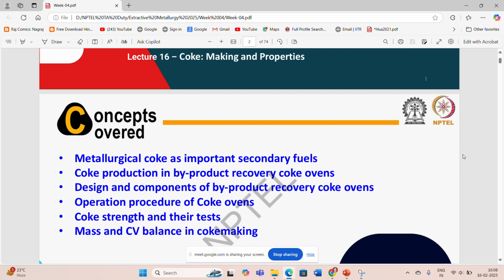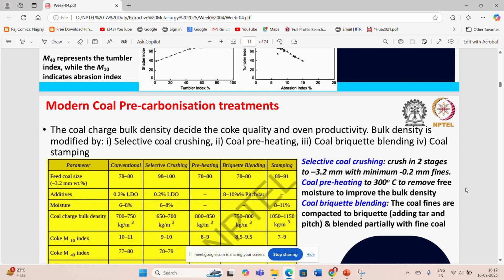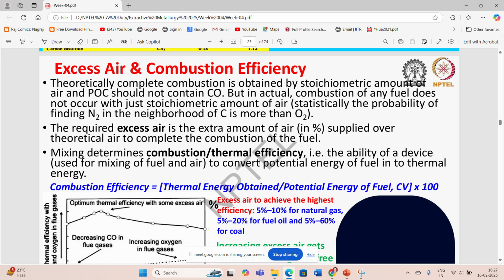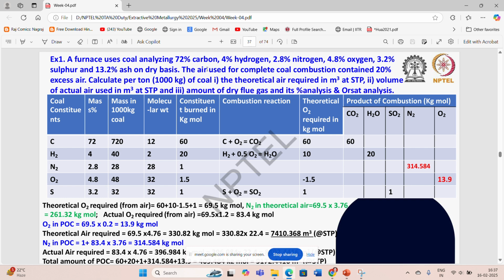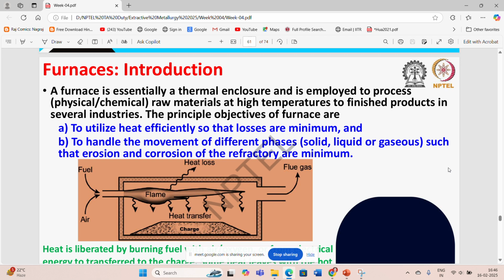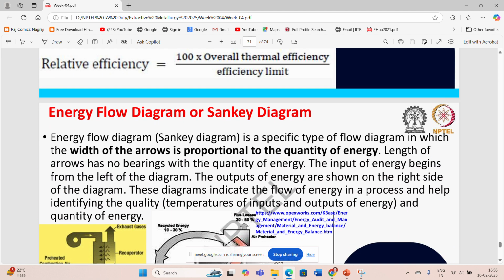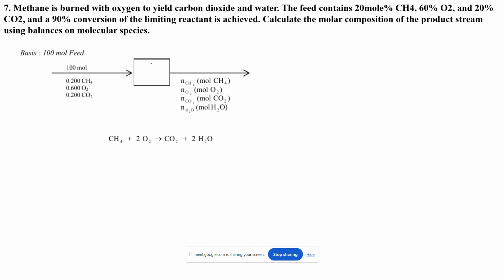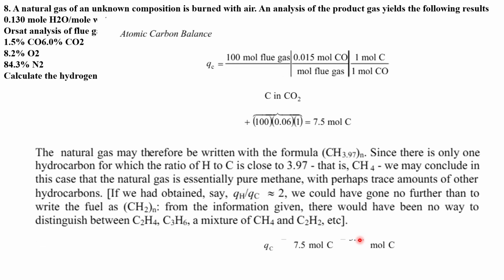Principles of Extractive Metallurgy Week 4